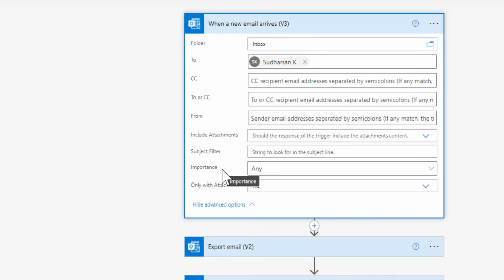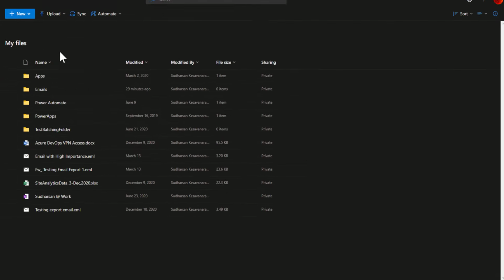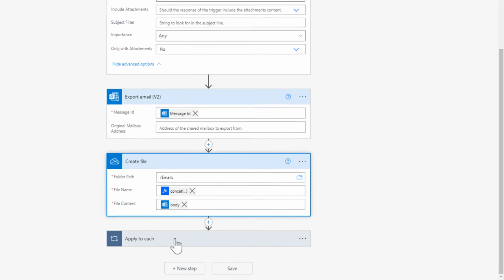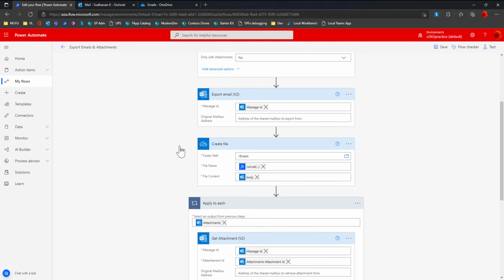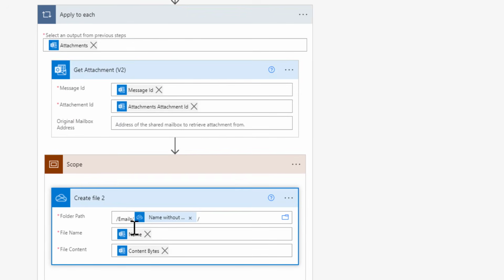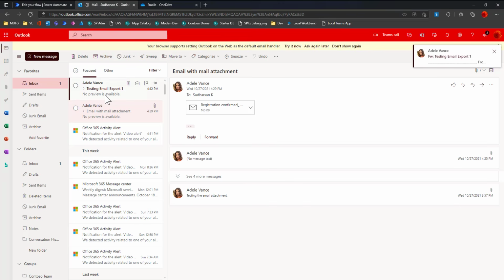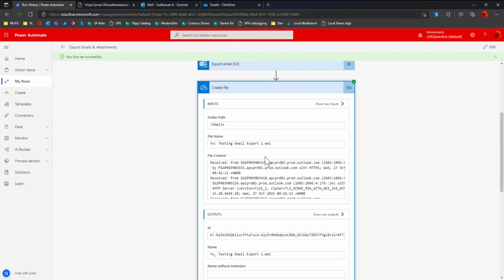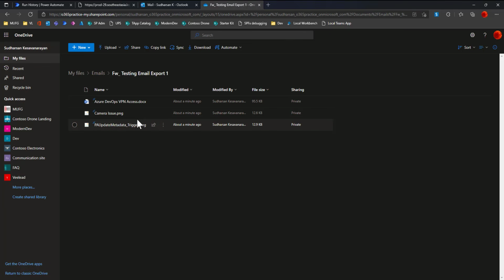Export Emails & Attachments using Power Automate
This video explains the step-by-step instructions on creating the Power Automate flow to export the emails and attachments within the email to a Onedrive folder. The attachments are exported to a different folder with the email subject name.

If you want me to post any videos on specific topic, please dont hesitate to include in the comments

Thanks...

Happy sharing...